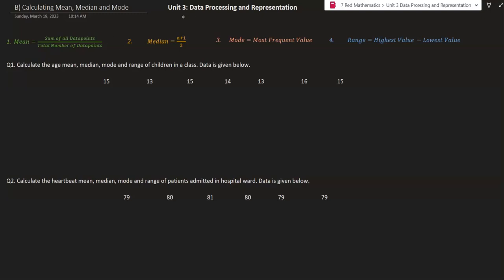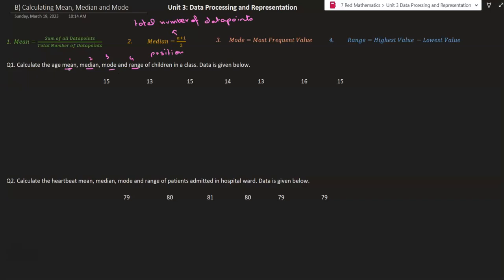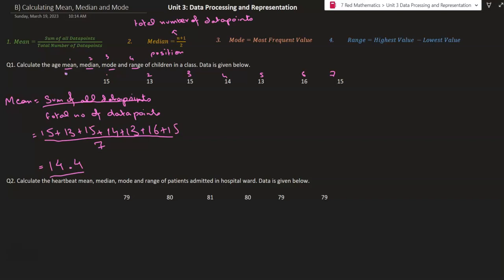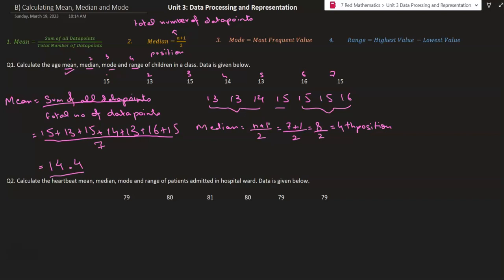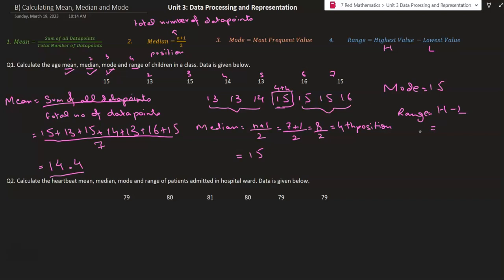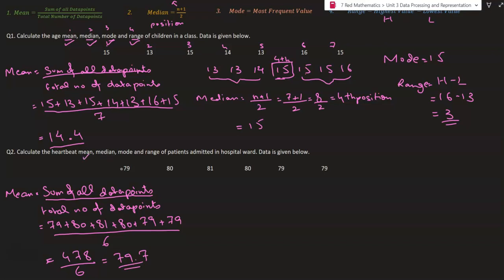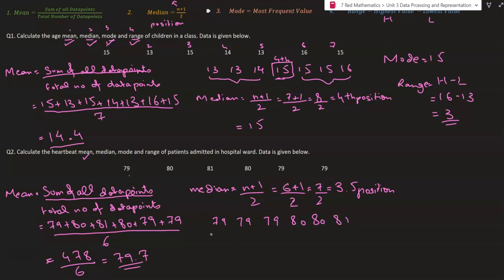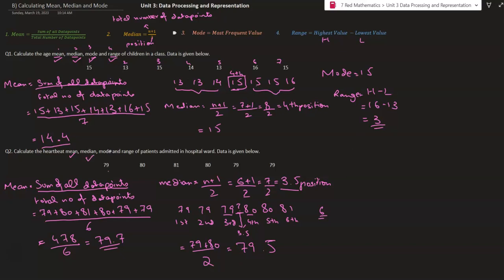Unit 3 Data Representation (Topic B: Calculate mean median and mode)